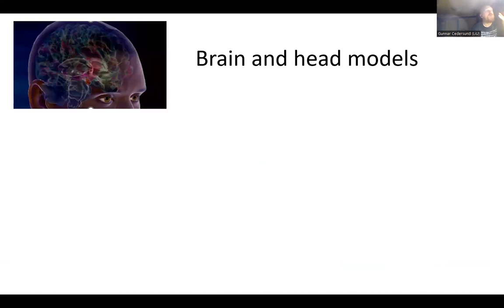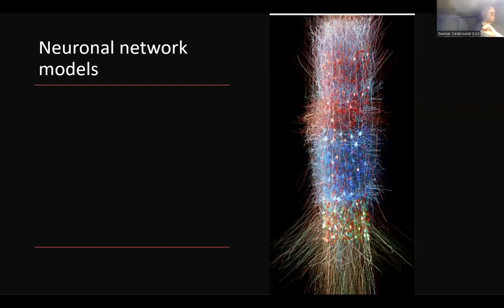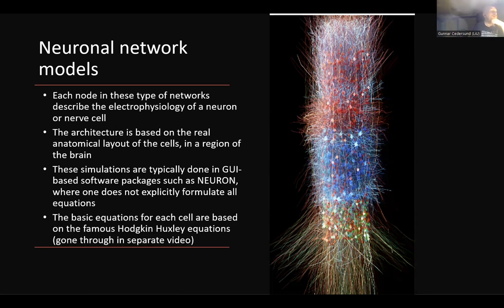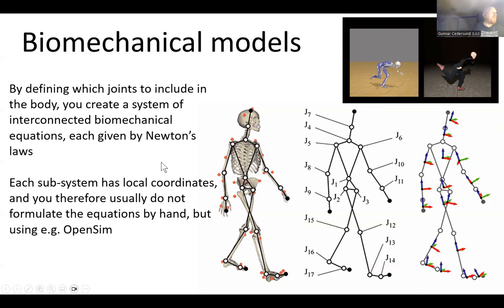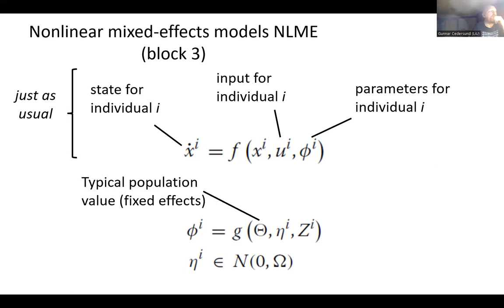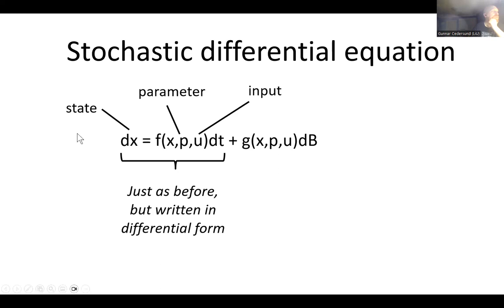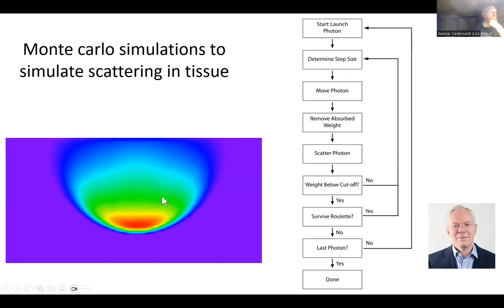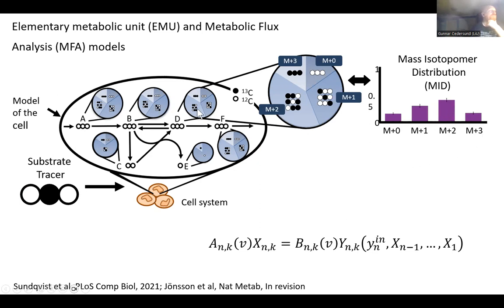Video 5 Other modelling formats